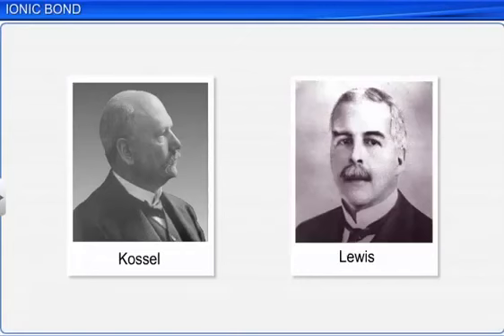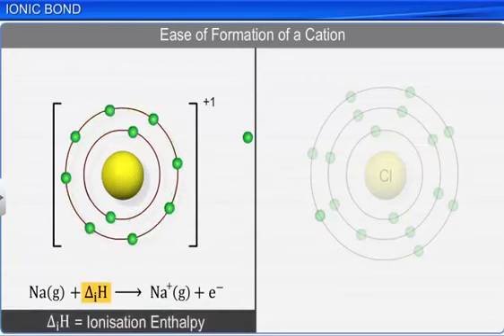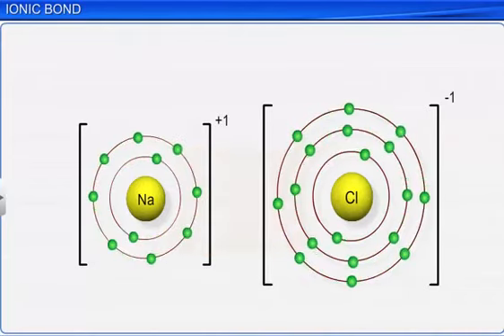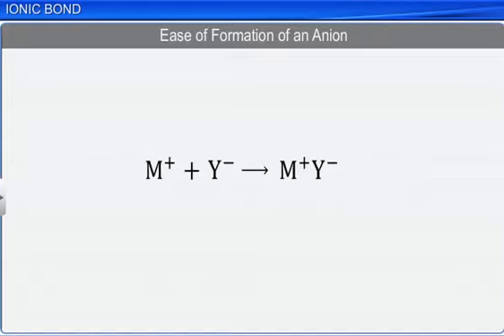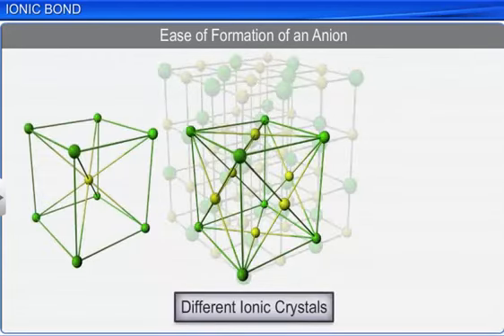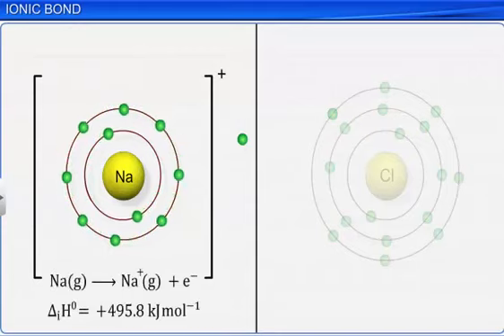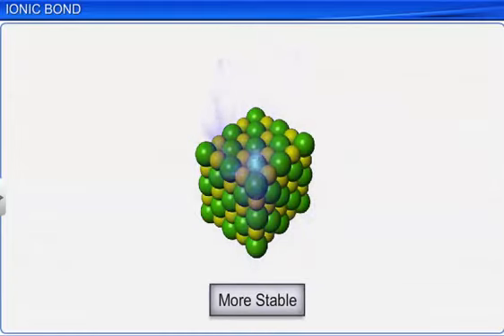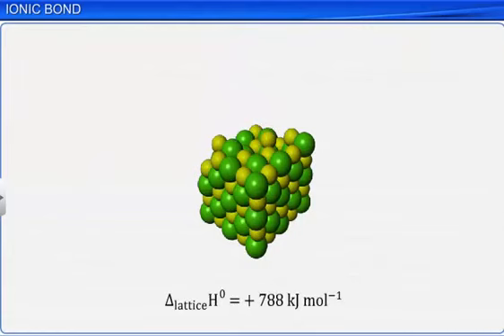CBSE 11 Chemistry | Ionic Bond